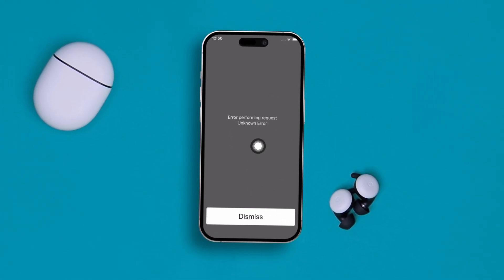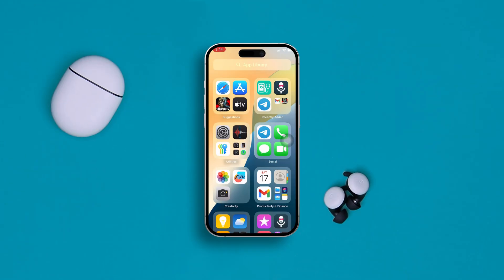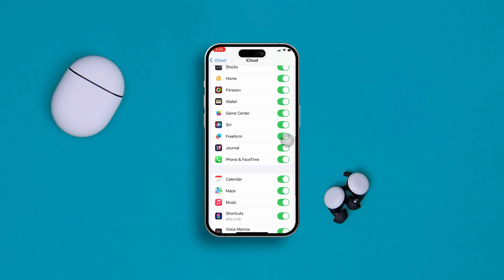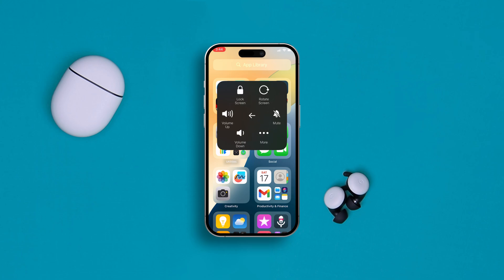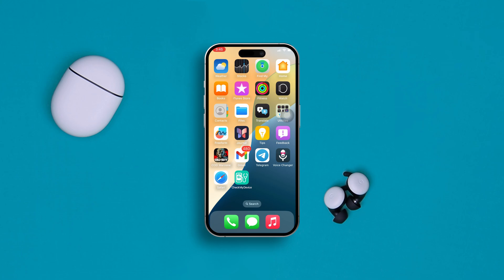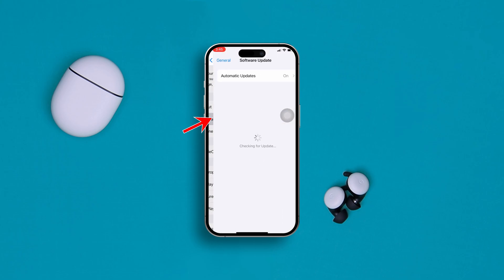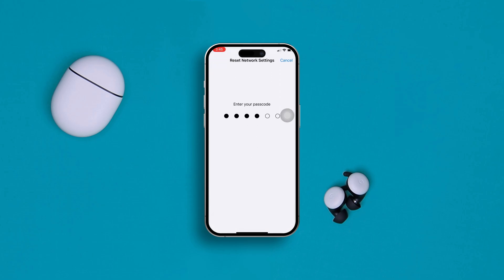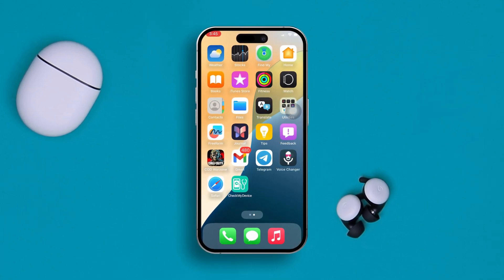How to Fix 'Error Performing Request Unknown Error' Issue on iPhone After iOS 18 Update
Getting "Error performing request: Unknown Error" message on your iPhone? If you're looking for a quick and effective solution, you're in the right place. In today's tutorial, I'll show you how to resolve this issue and get your iPhone back to working smoothly in no time. Well fixing the "Error Performing Request, Unknown Error" issue on your iPhone improves your overall iPhone experience, allowing you to use your device without any hassle.

Instead of spending more time searching, check out this video on how to troubleshoot 'Error performing request Unknown Error' issue on iPhone. And if you have any questions, drop them in the comments.